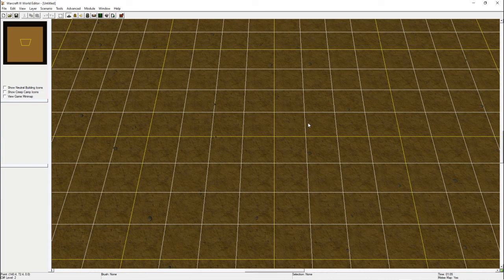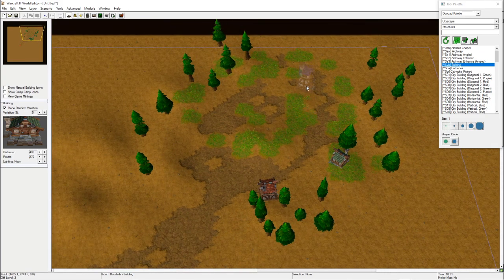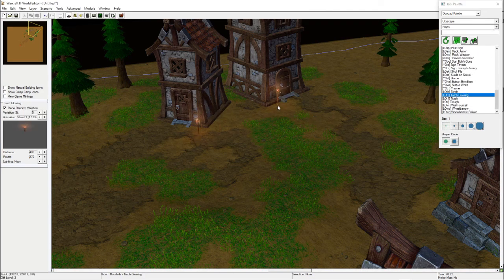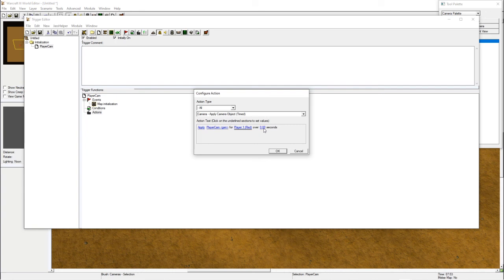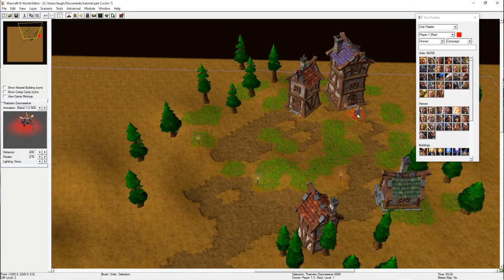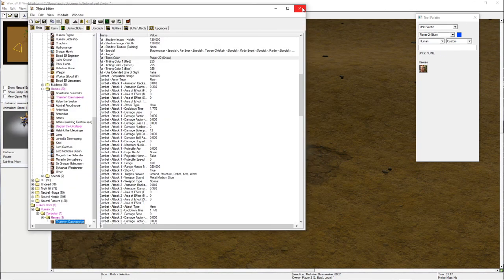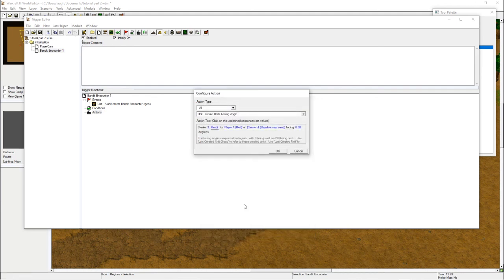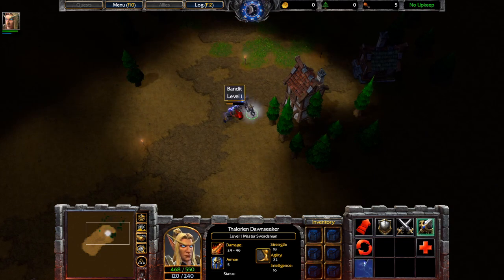WC: Reforged World Editor Tutorial (Part 2: Triggers, Object & Unit editing)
In this second part we cover the slightly more advanced Trigger and Object Editors!